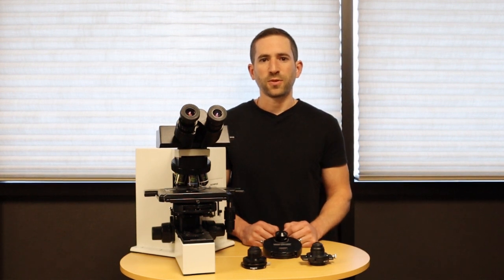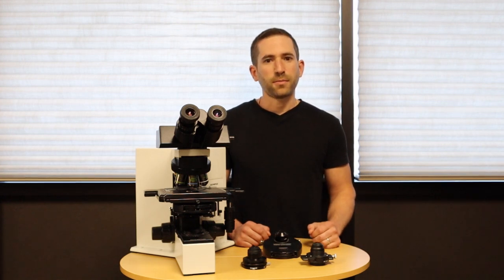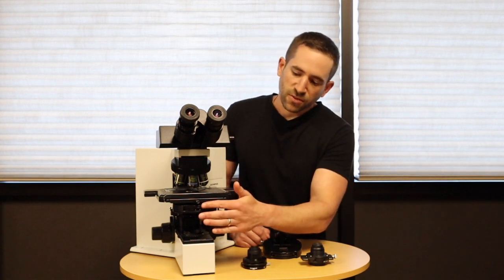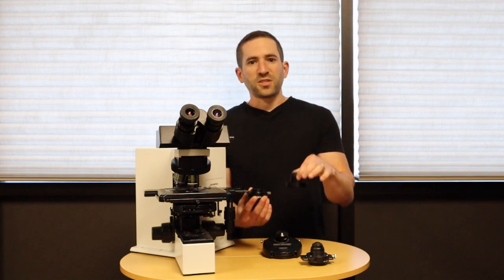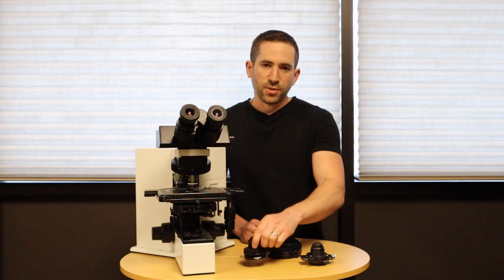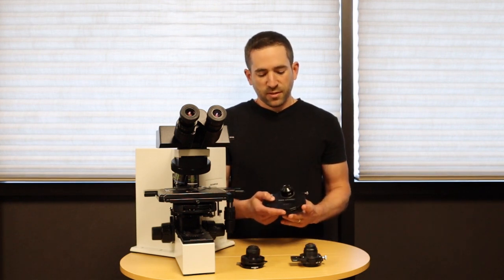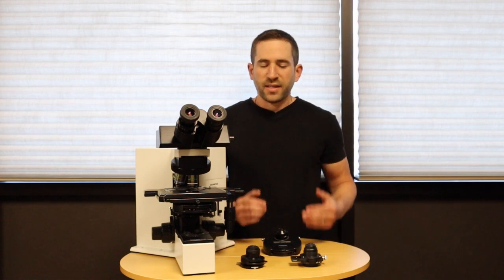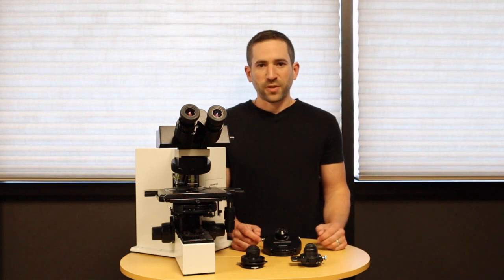Looking For A Waste Water Treatment Microscope?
Find out how Phase Contrast Microscopes can be used for Waste Water Treatment.